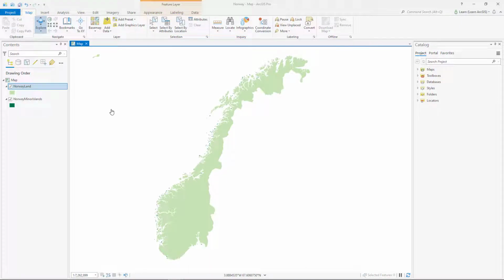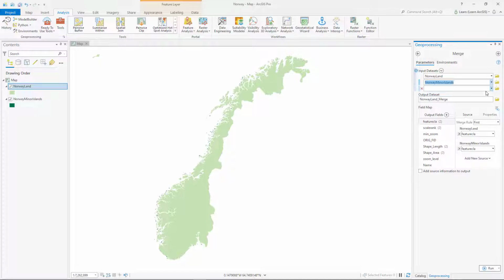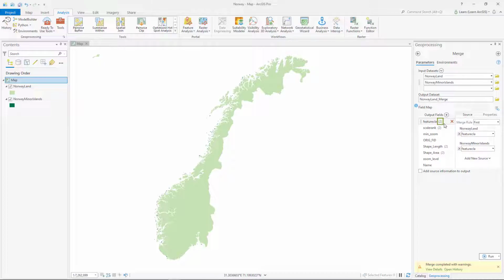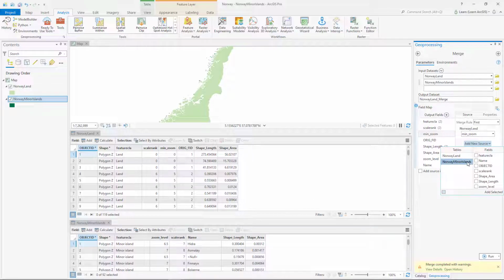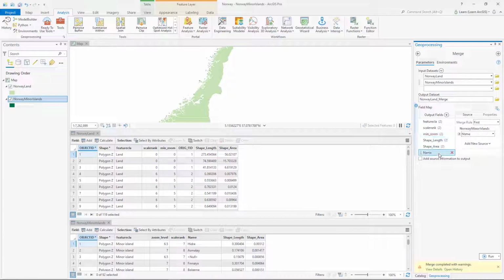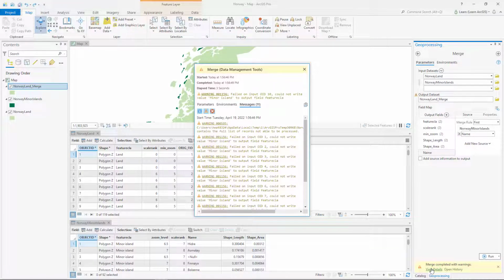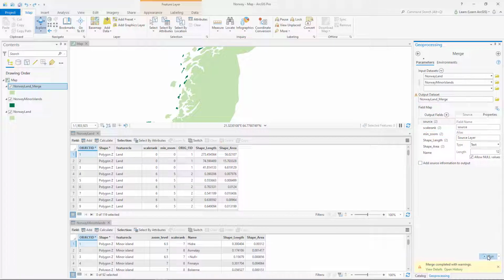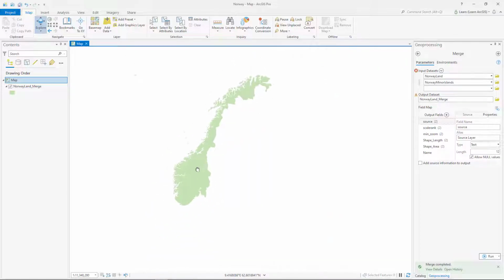Merge multiple layers into one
In this tutorial, learn how to use the merge tool in ArcGIS Pro to combine layers and how to configure a field map to resolve mismatched fields. To follow along, download the project package or read the text version of this lesson at Learn ArcGIS.